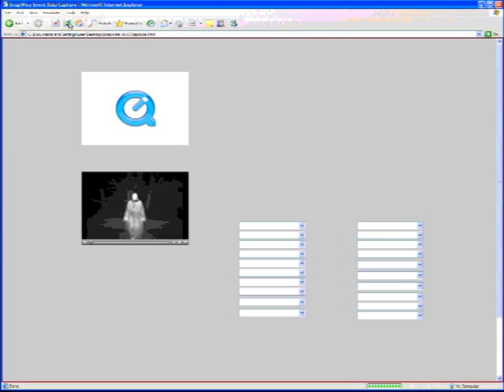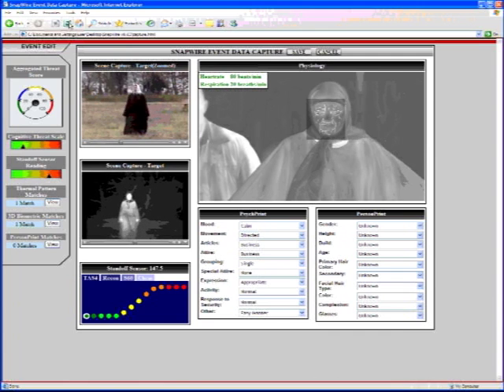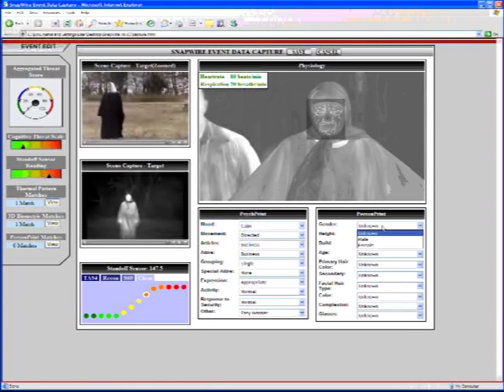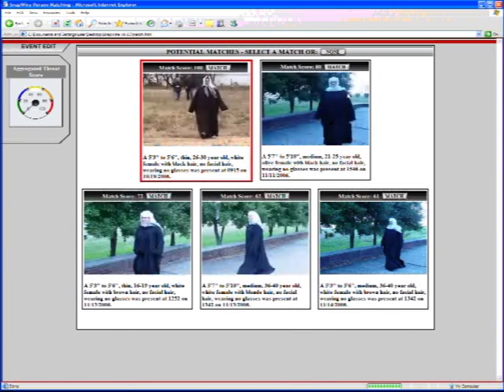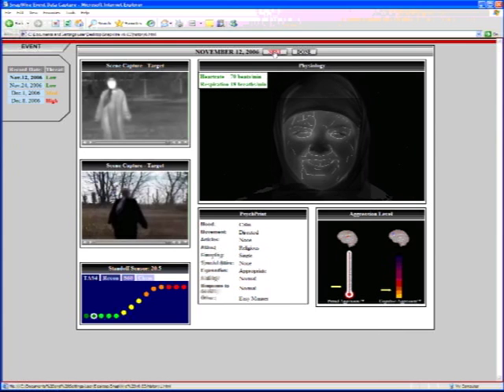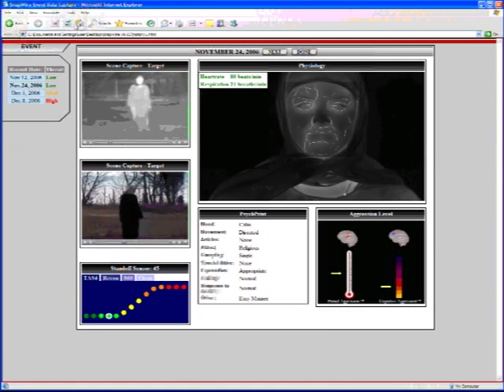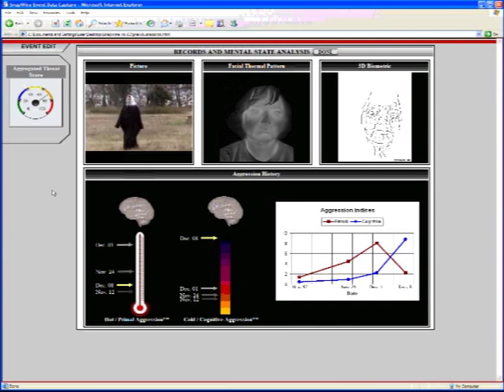SnapWire Demo - Center for Aggression Management